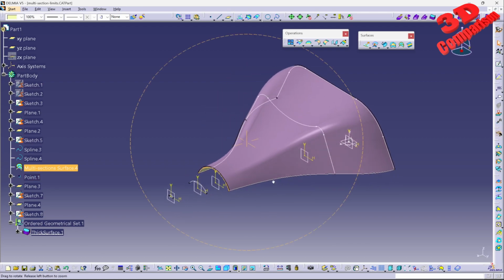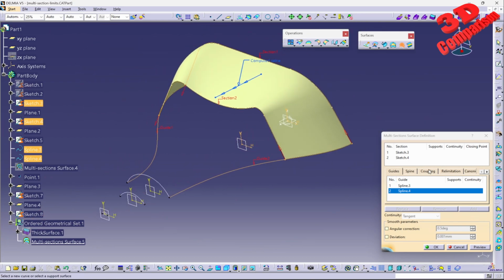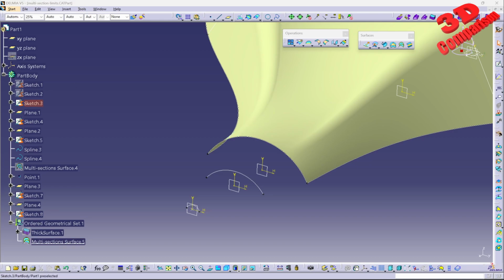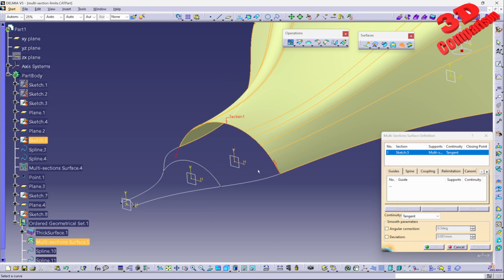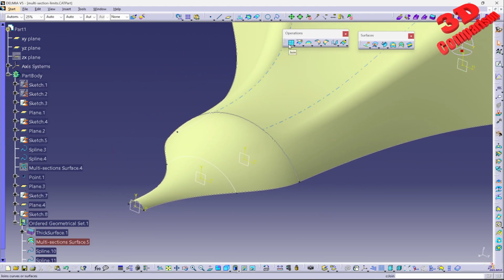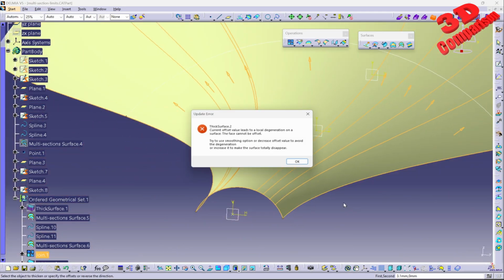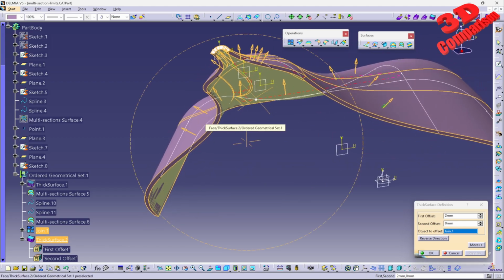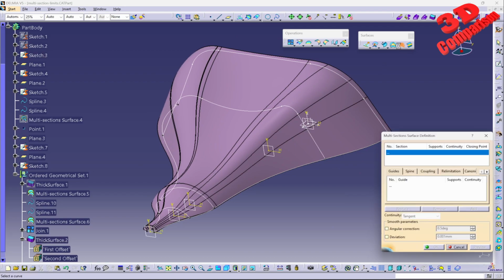How to use Relimitation in Multi-sections surfaces in CATIA V5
Multi-sections surface within CATIA V5 is one of the most complex and powerful features as it is compatible with a wide variety of input elements from various workbenches.

This video presents the relimitation feature as well as aspects regarding tangency supports and surface thickness output values.